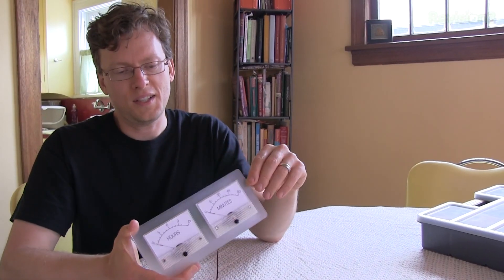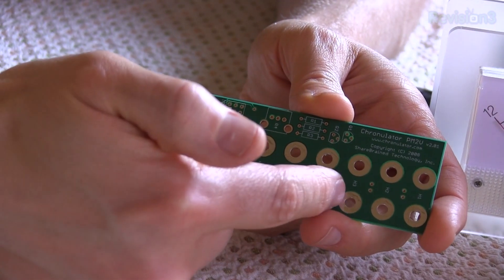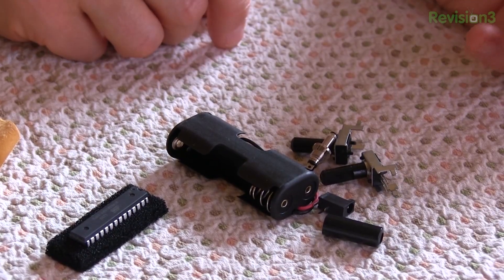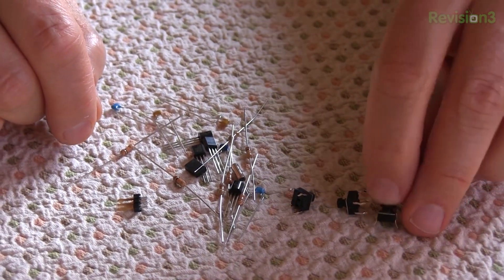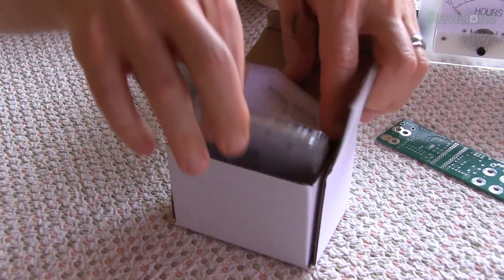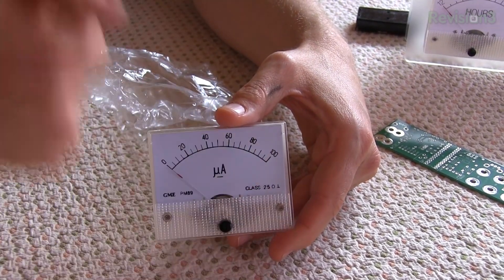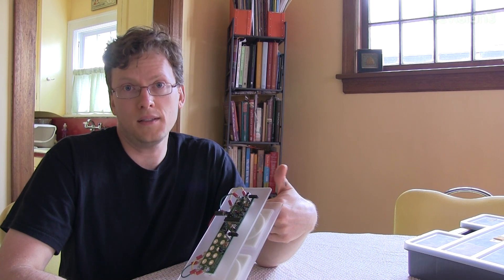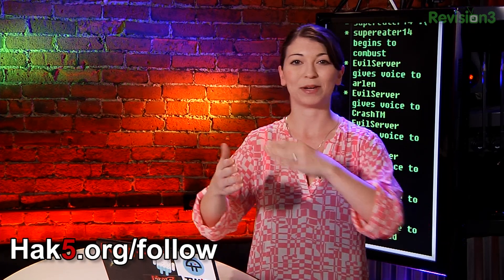Darren Checks Out The Chronulator, Hak5 1418.3 - Hack Across America 2013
Hak5 -- Cyber Security Education, Inspiration, News & Community since 2005:
Hackerspaces, the Chronulator, and my favorite IRC clients! All that and more, this time on Hak5!

The Chronulator
Jared from ShareBrained.com shows off the Chronulator.